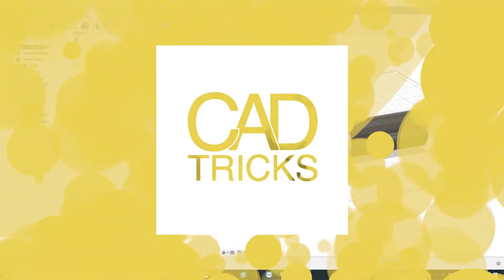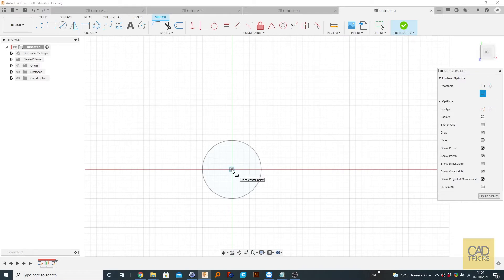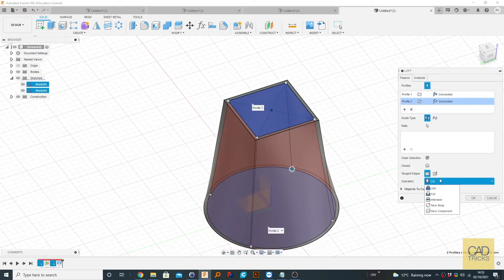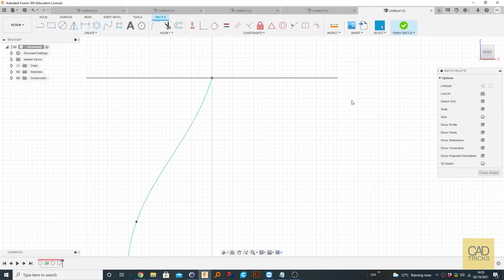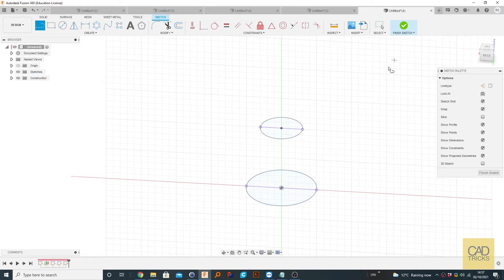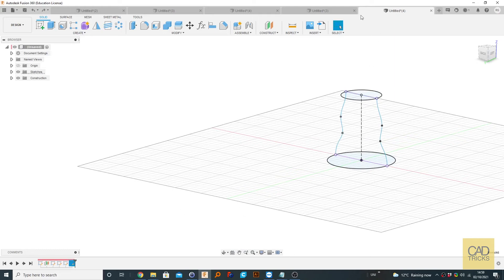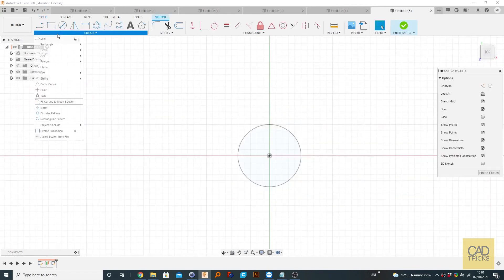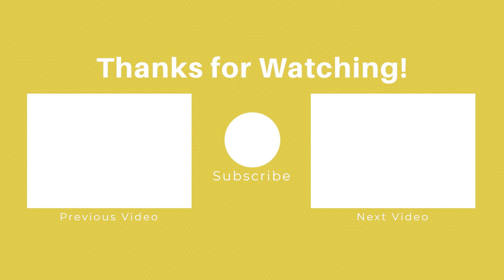6 - Lofting Tool - Fusion 360 for Beginners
In this video, I show various ways you can use the lofting tool to create a transitional shape between two or more profiles.